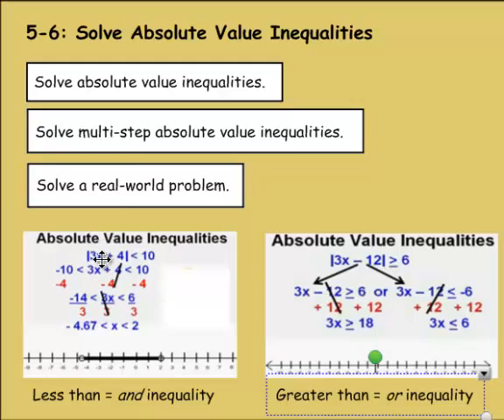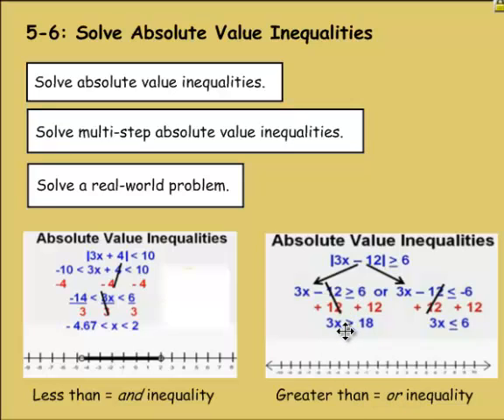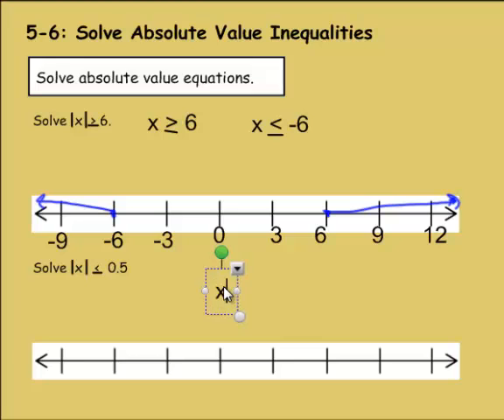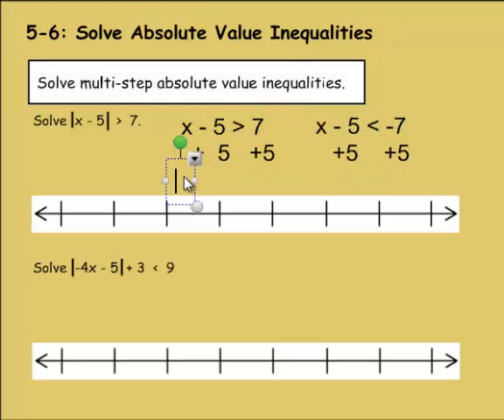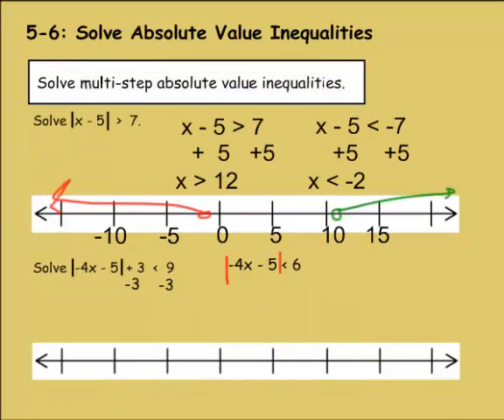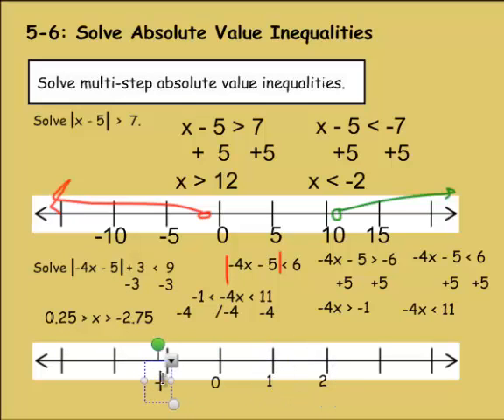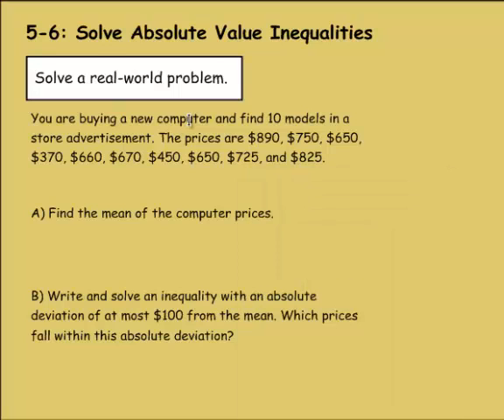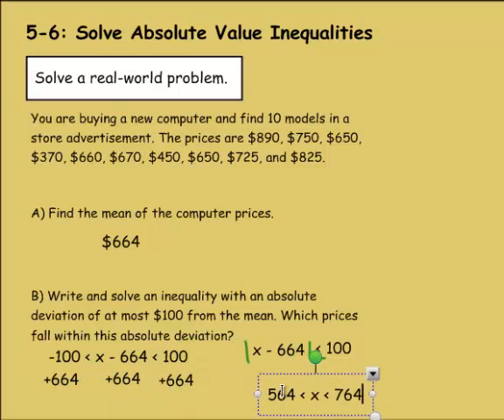Algebra: 5-6: Solving Absolute Value Inequalities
How to solve inequalities that have absolute values. How to solve multi-step absolute value inequalities.